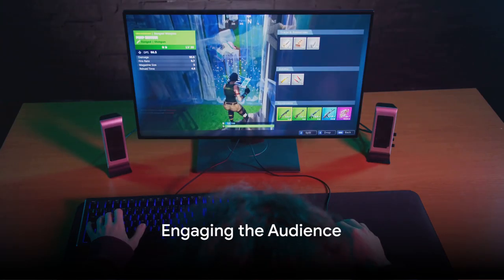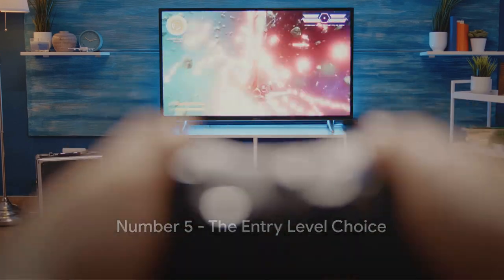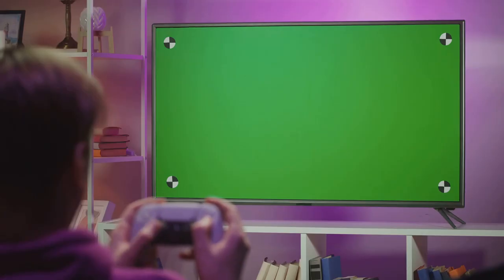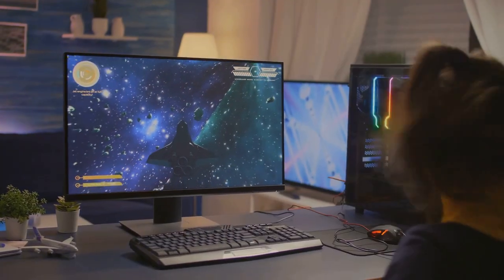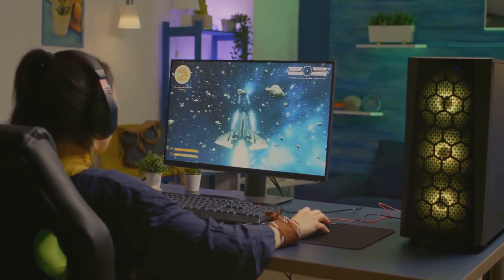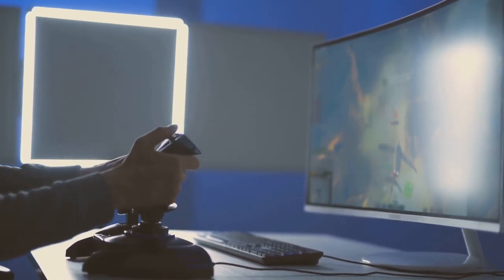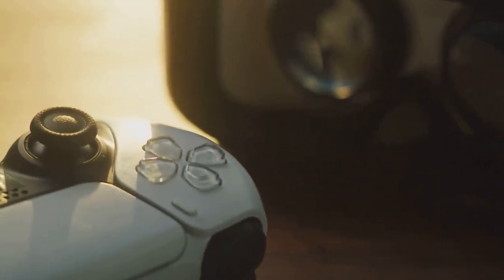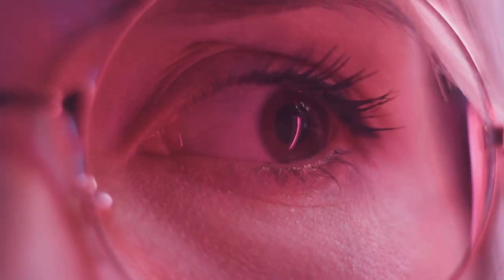Top 5 Gaming Monitors of 2024: Xbox Series X and PS5 Edition